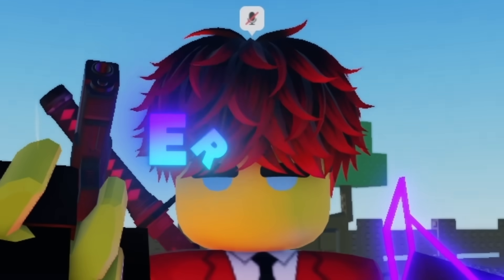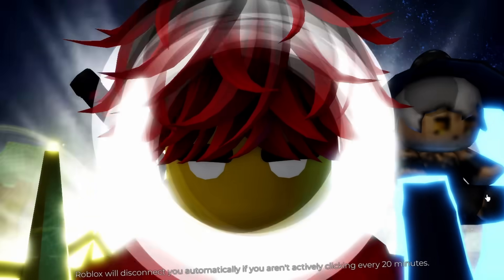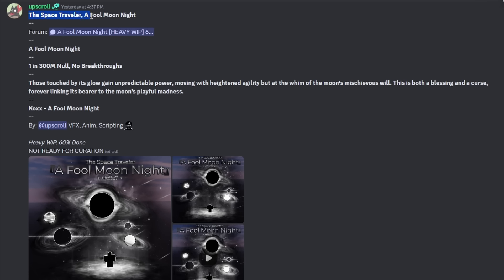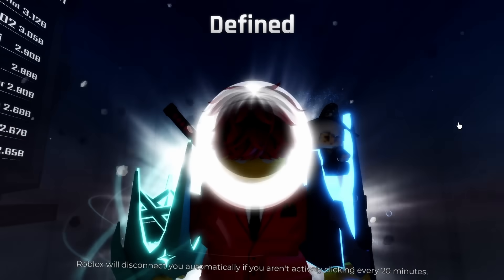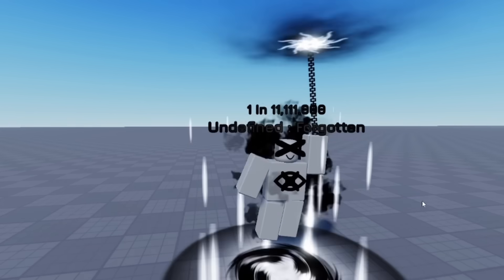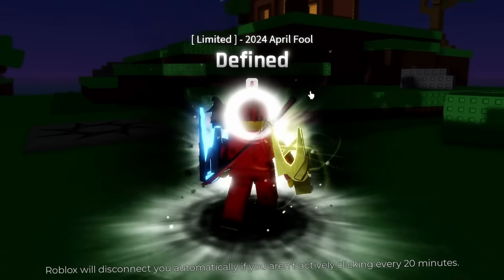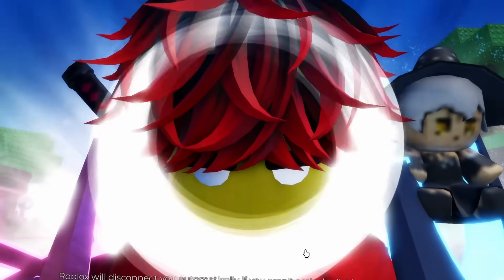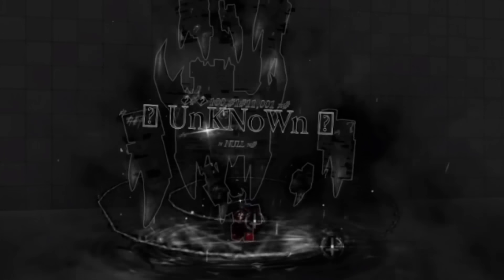FIRST 111 MILLION NULL BIOME AURA ON ROBLOX SOL'S RNG!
Today NoodleBlox covered UPCOMING NULL BIOME AURAS Roblox Sol's RNG. In this Episode NoodleBlox set out on a mission and that is to find NULL BIOME AURAS. Why? BECAUSE NULL BIOME IS ONE OF THE RAREST BIOMES IN SOL'S RNG AND THERE IS NO RARE AURAS IN IT! Are you hyped for ERA 9? Because ERA 8.5 was only a half update before ERA 9 so it's only a Small Update on Sol's RNG. With 4 NEW Auras, NEW ITEMS NEW SUMMER EVENT, NEW SURFER AURA, NEW SHARD SURFER AURA AND MORE on Sol's RNG!